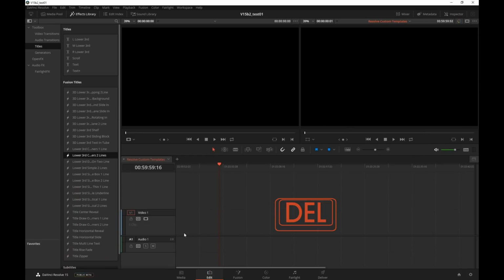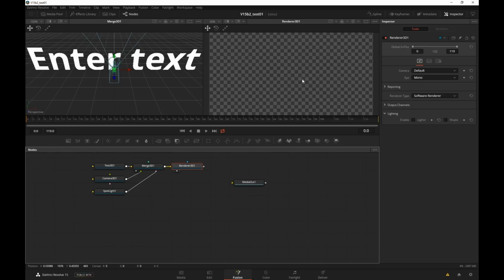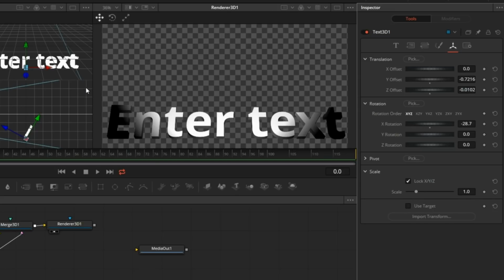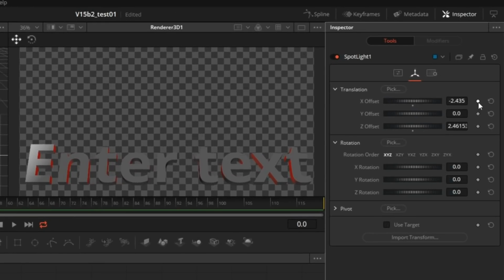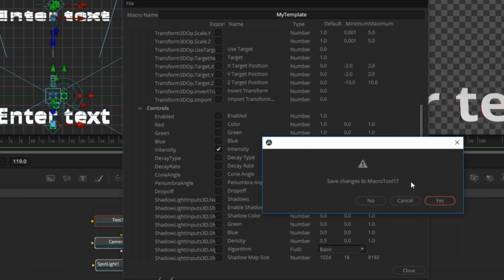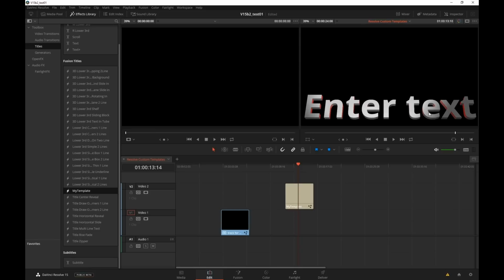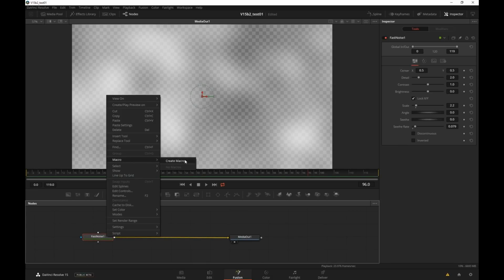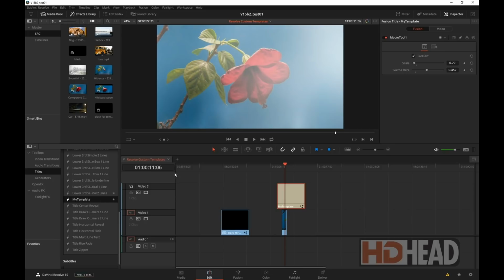DaVinci Resolve Fusion Titles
The new feature in Resolve V15 allows you to create complex title templates in the Fusion page and customize them in the edit page.

Please consult the Resolve manual! A couple of things have changed since the public beta 2.

For example, the directory paths for templates are now:

MacOS
/Library/Application Support/Blackmagic Design/DaVinci Resolve/Fusion/Templates/Edit/Titles

Windows 10
%APPDATA%\Blackmagic Design\DaVinci Resolve\Fusion\Templates\Edit\Titles